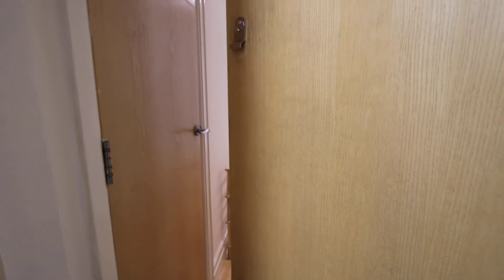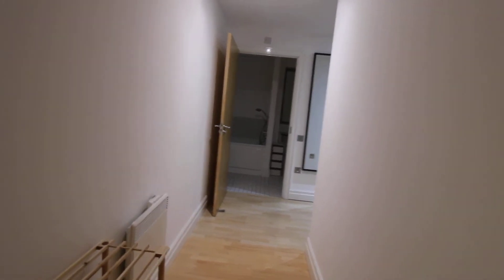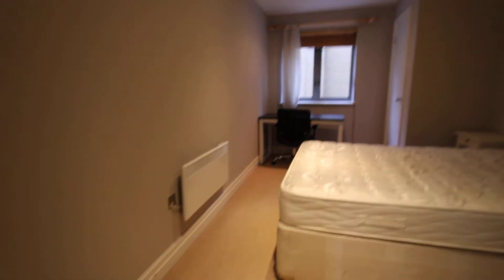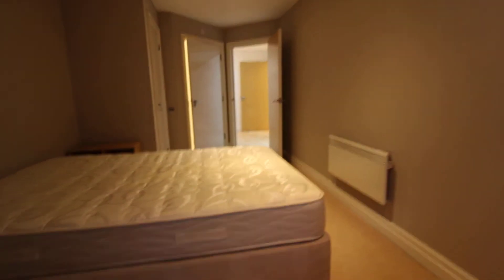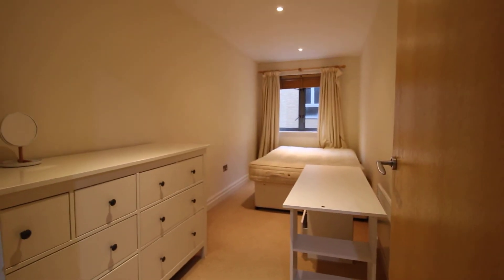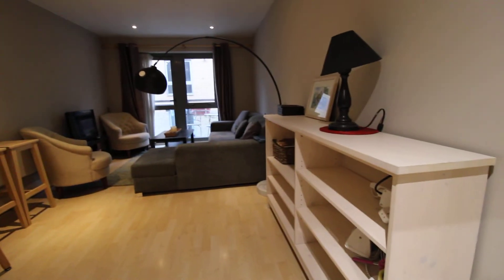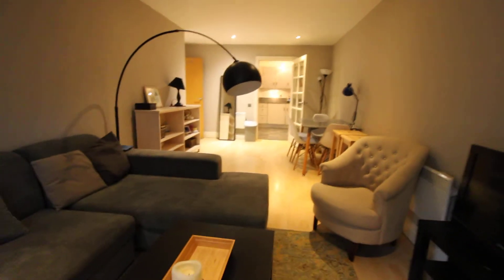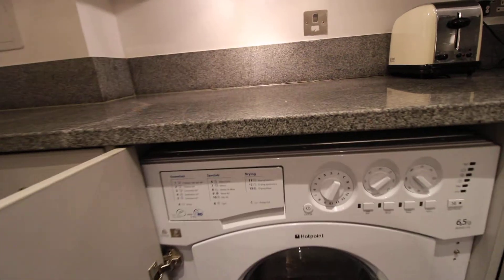2 Bed flat on Hoxton square